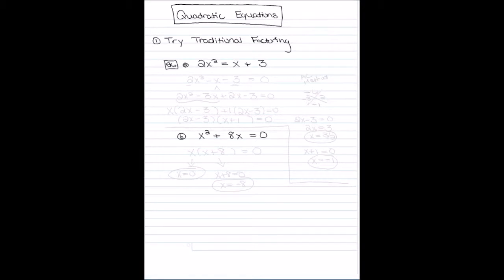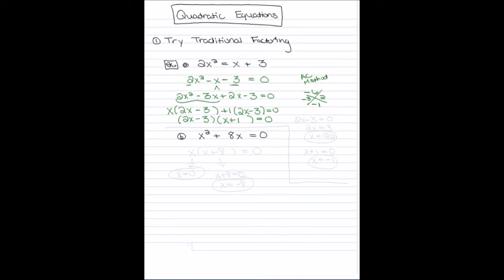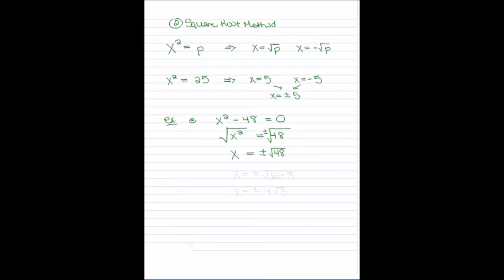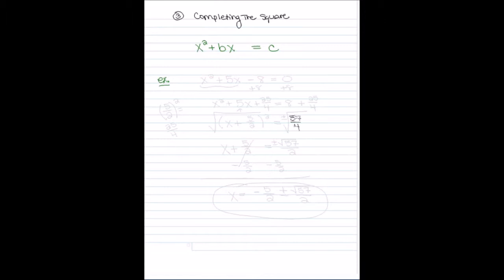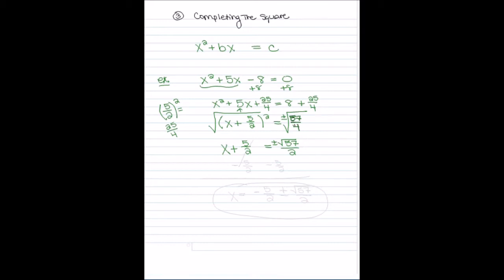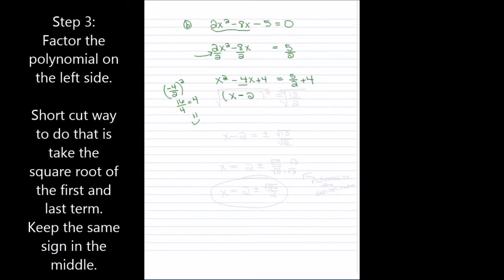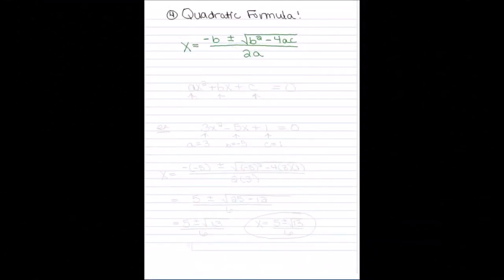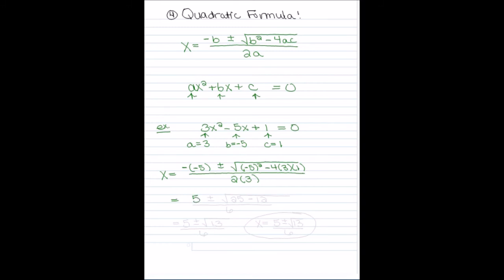Solving Quadratic Equations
Here are some Options for Solving Quadratic Equation

1. Traditional Factoring (Link on how to factor below)

2. Square Root Method

3. Completing the Square

4. Quadratic Formula

~Cribbs